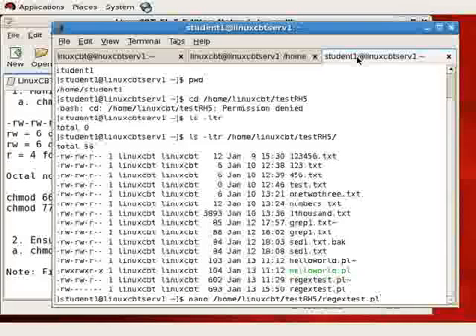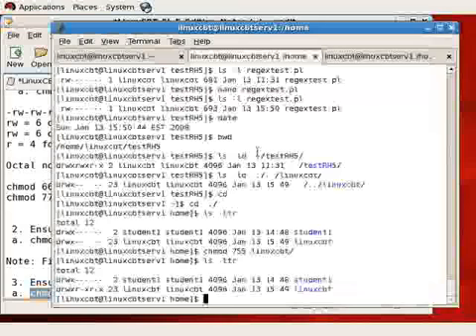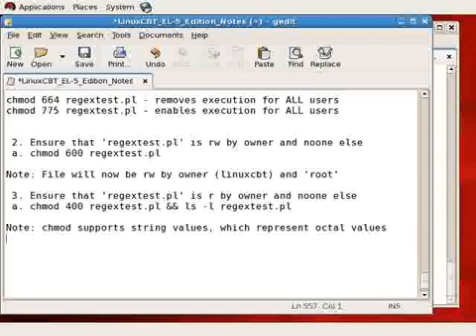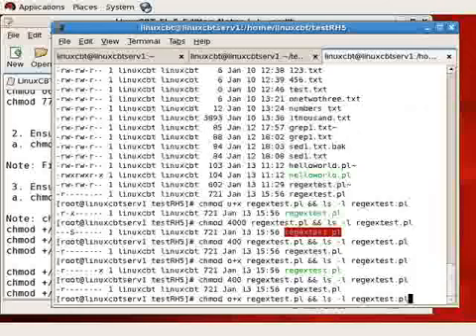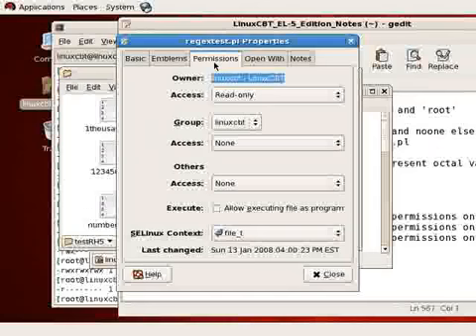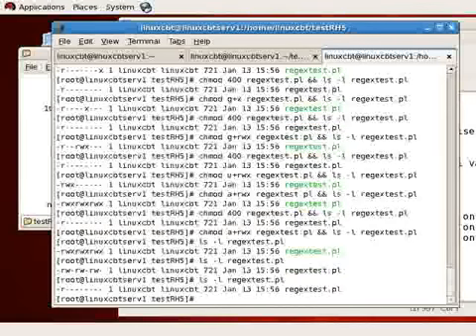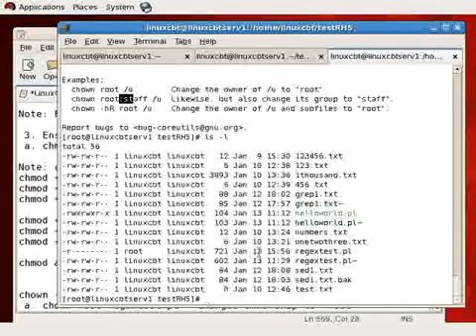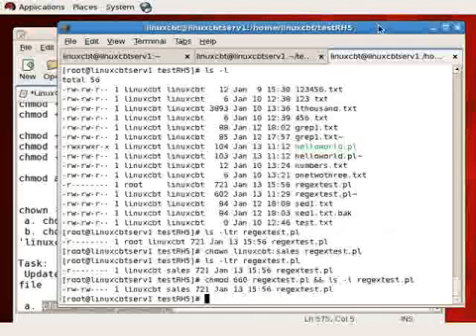Redhat Enterprise linux 5 File Permission Part2 YouTube